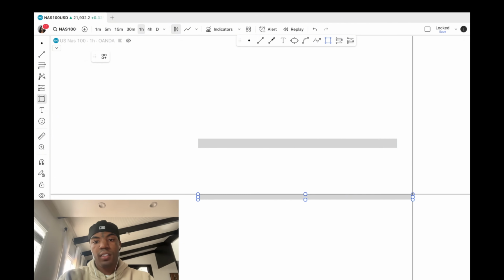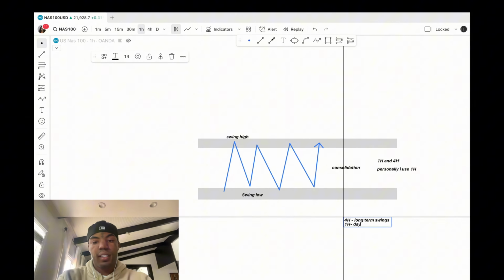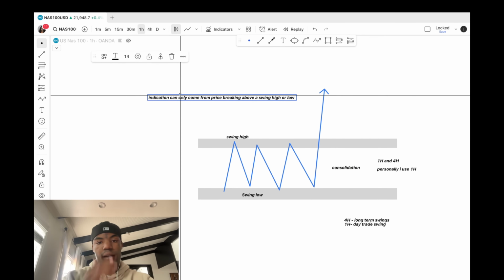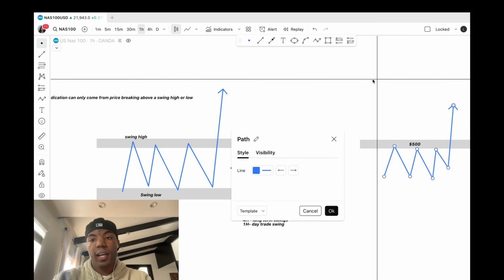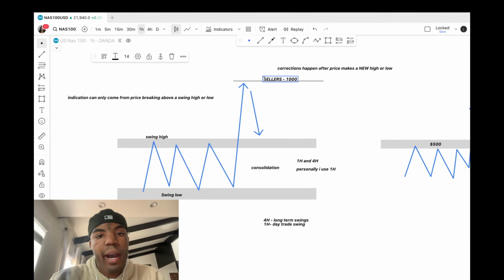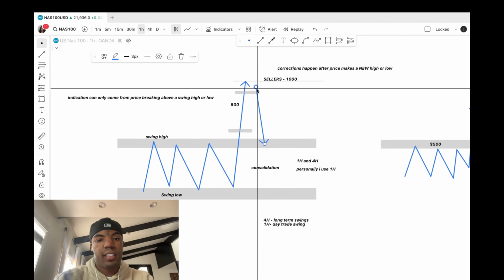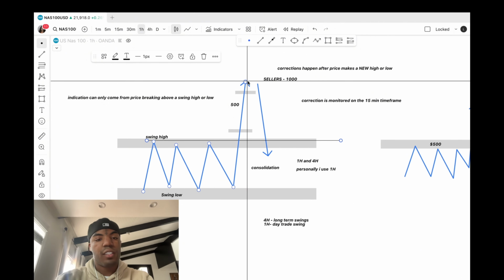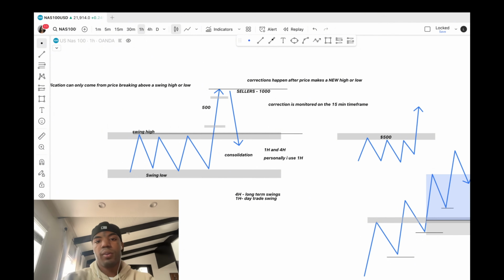Day 3 of Trading Course Liquidity & Corrections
The broker i use : liquid brokers
very user friendly / decent leverage / less spreads & commisions
use partner code  6618837